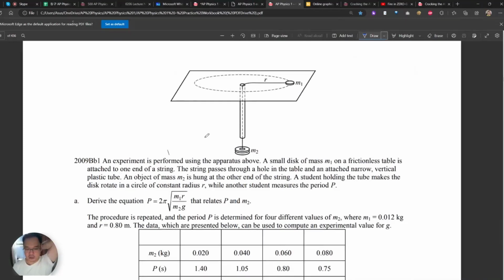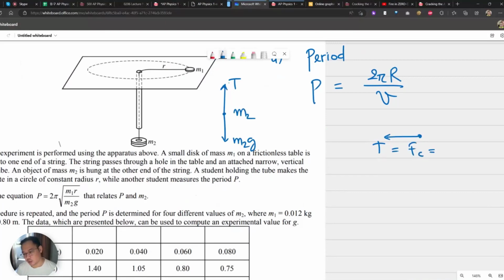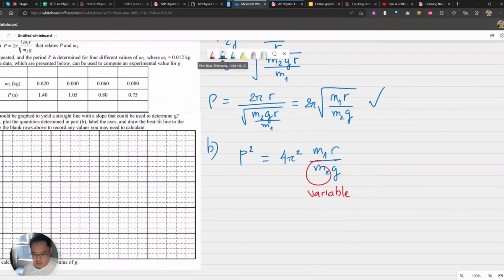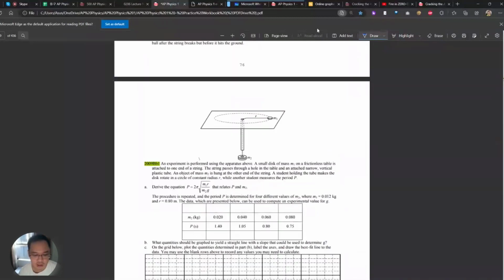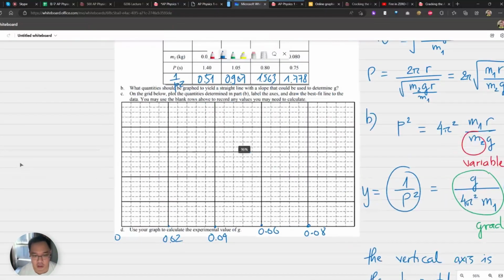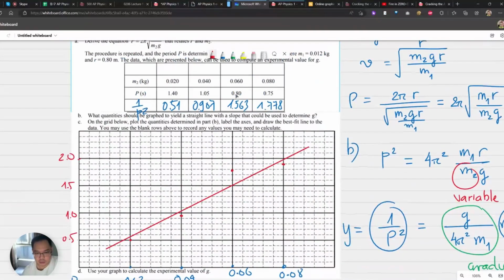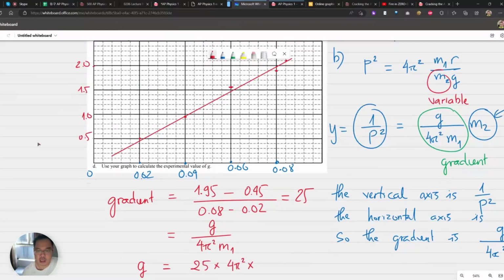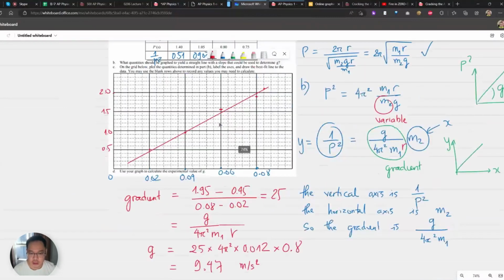Circular motion Experimental Problem